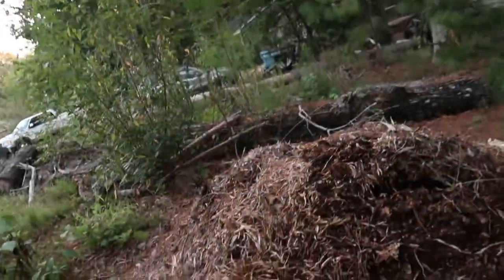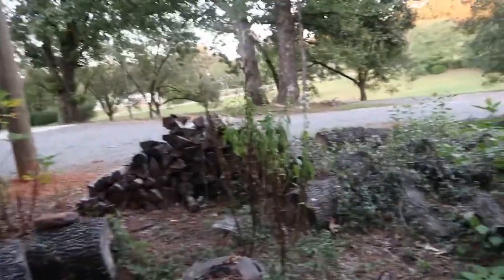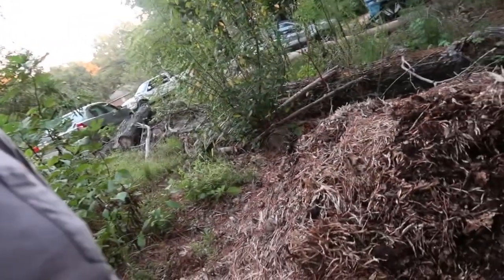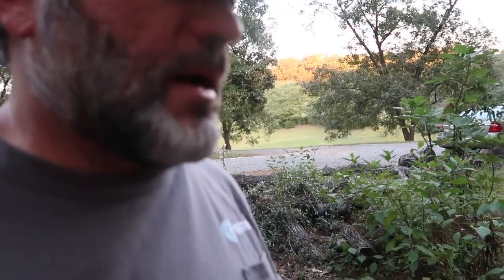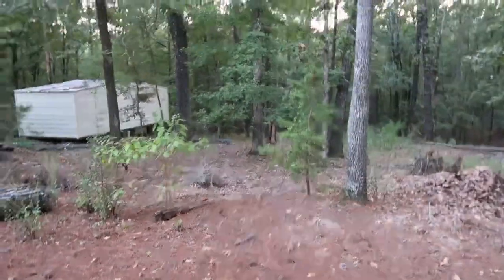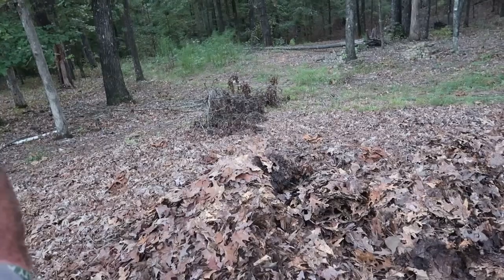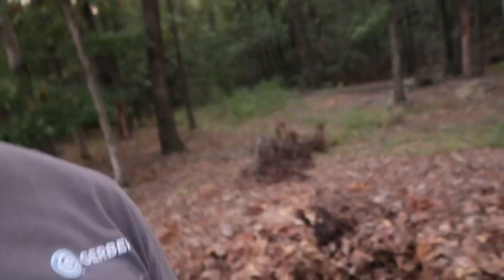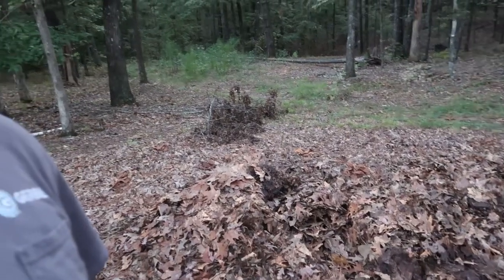Compost is King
Composting process used here to be used in gardens, pits, and raised beds.